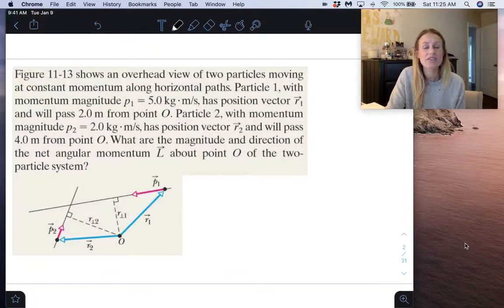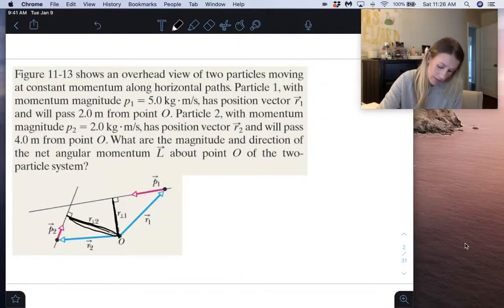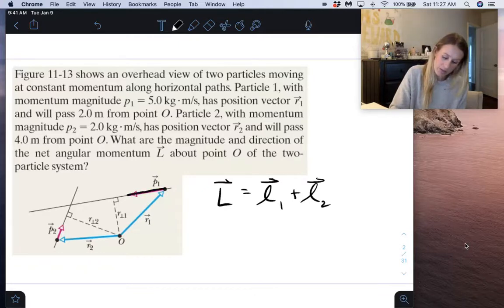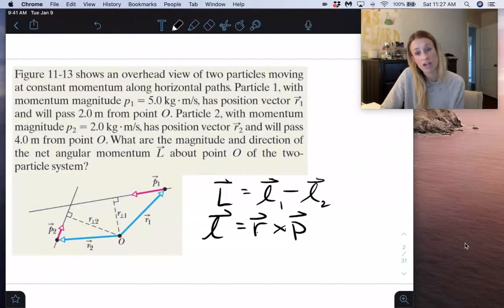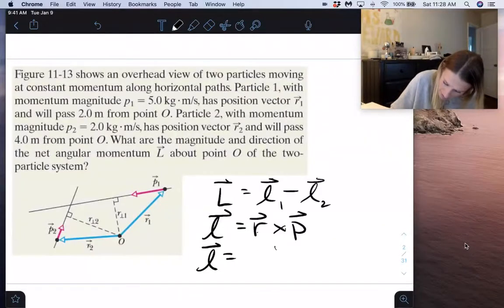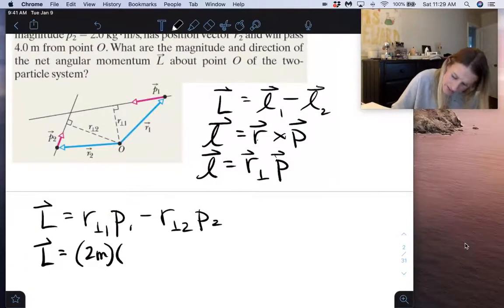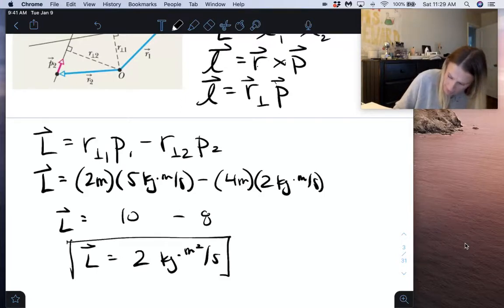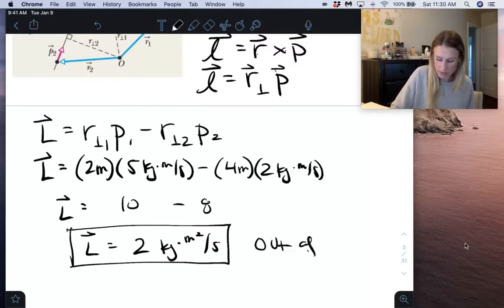Angular Momentum Example 1